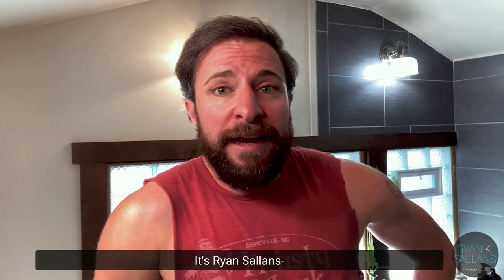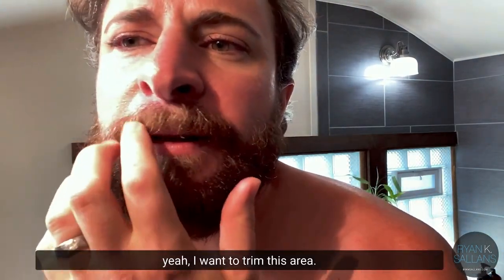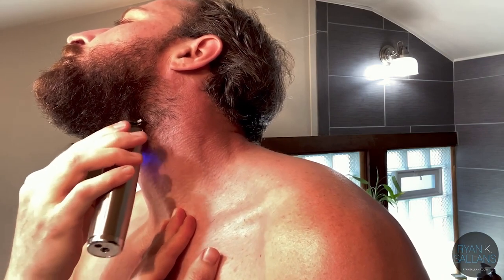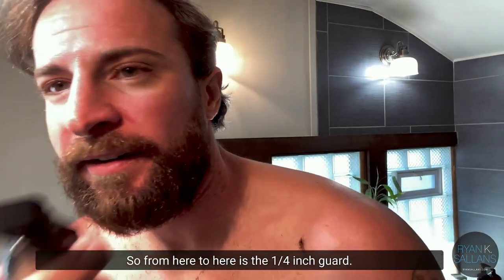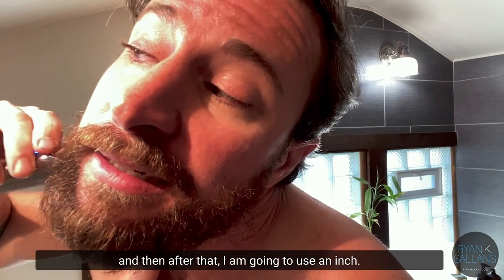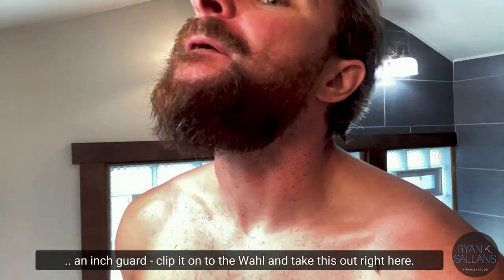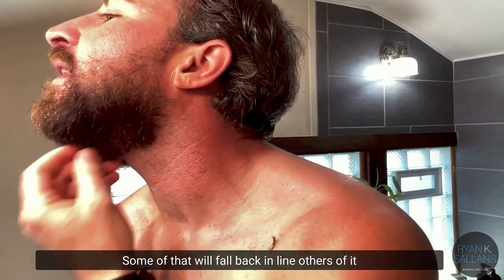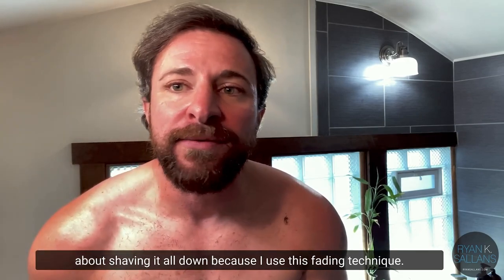How To Trim A Beard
In this video, Ryan Sallans shows people who embrace their beards how to trim them on a budget, by doing it themselves. Full disclosure, Ryan is not a stylist or a barber, he is just a guy that loves to grow and manage a beard..